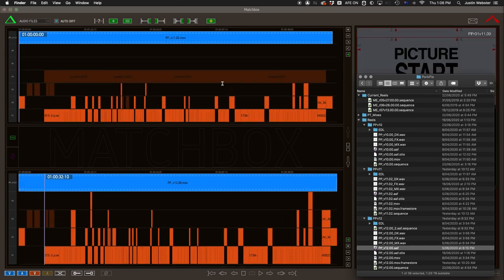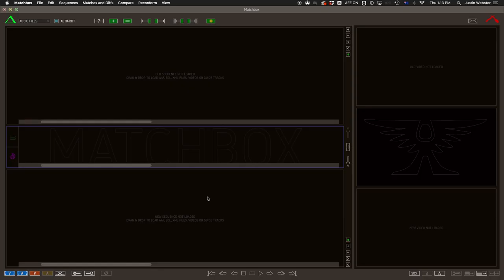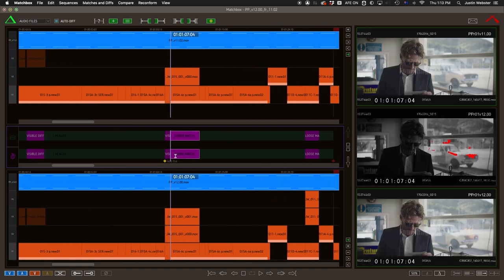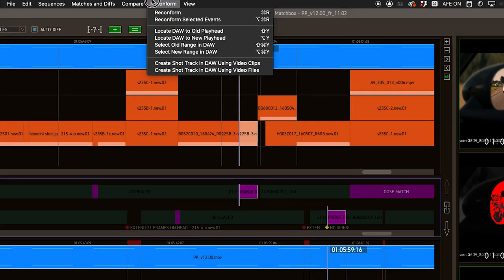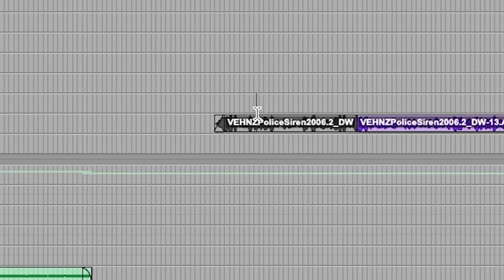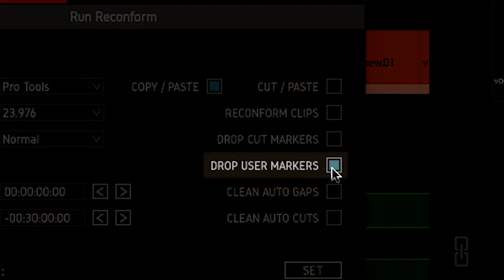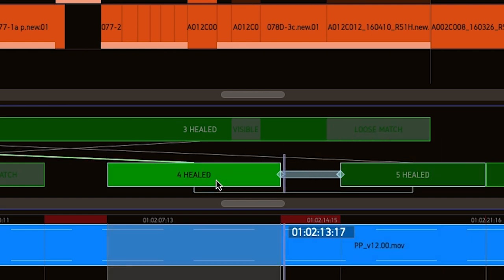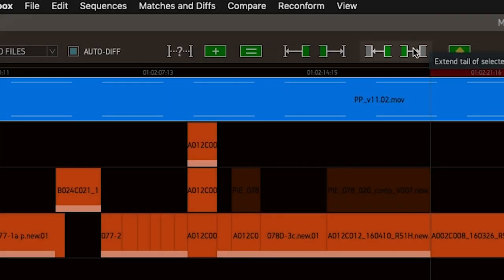Matchbox - For FX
In which FX editors, sound designers and mixers realise that the VFX house has stitched them up.